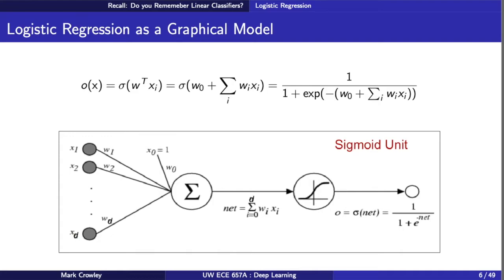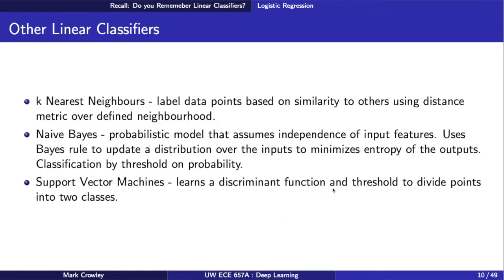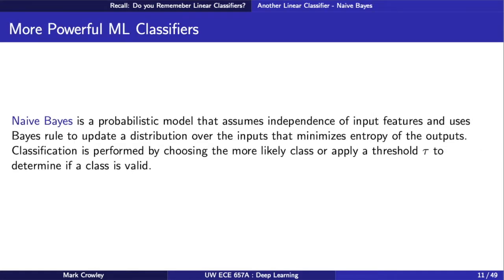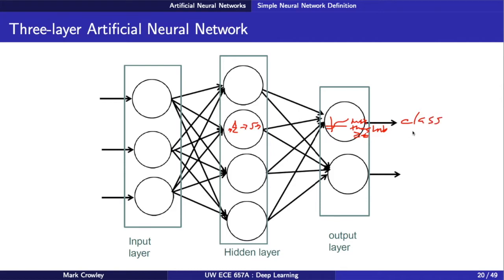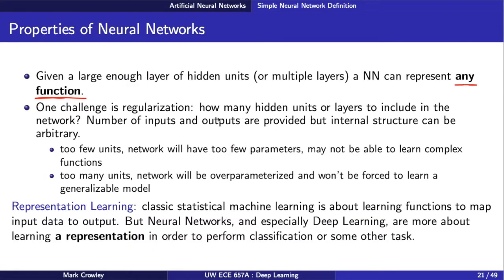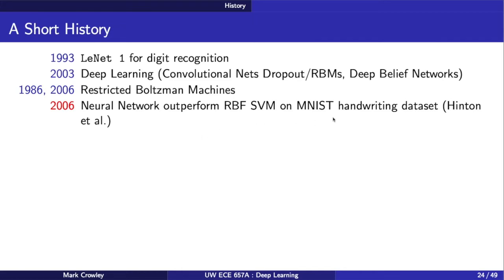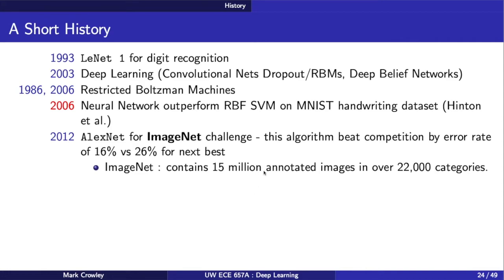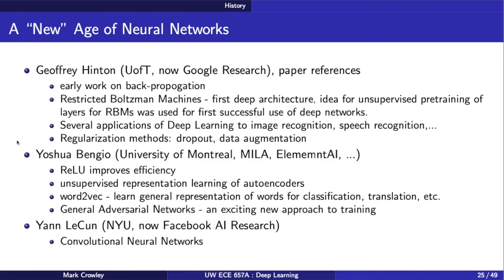Introduction to Neural Networks Concepts and History